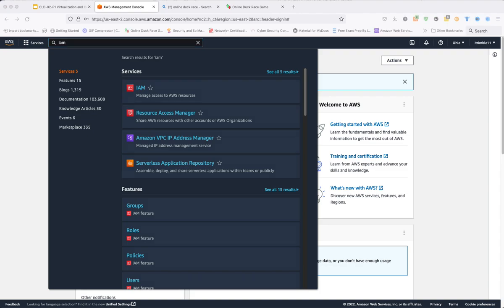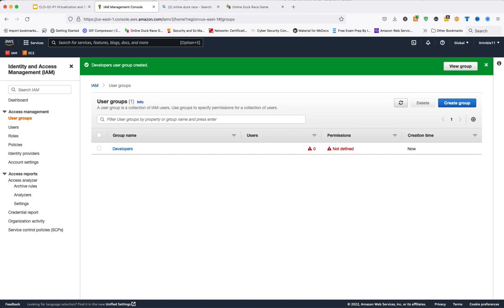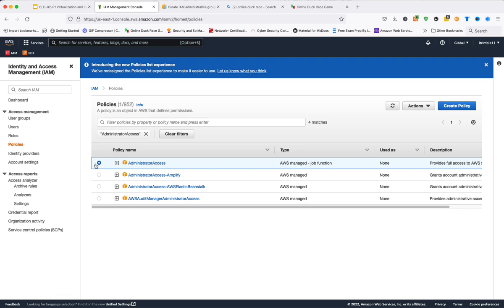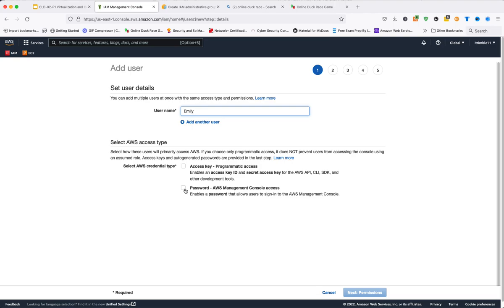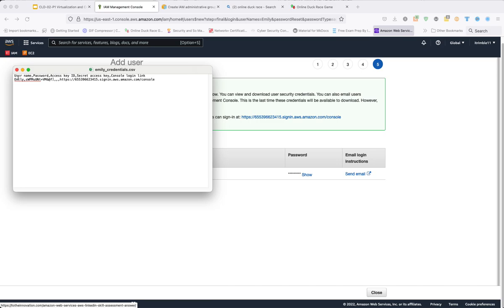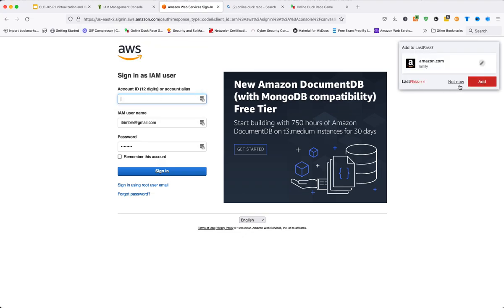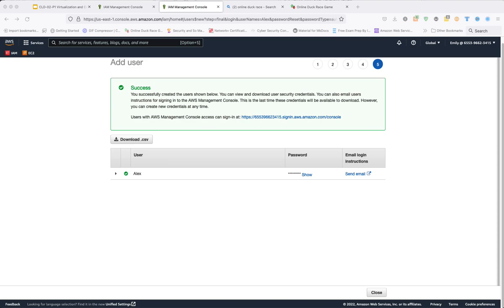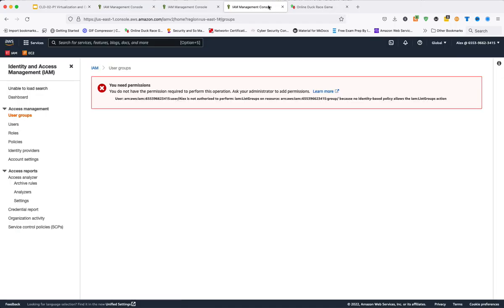How To Create AWS Users and Groups for IAM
In this video, we'll go over how to create AWS users and groups for IAM. This is a necessary step if you want to manage your AWS resources using IAM. We'll explain the different types of users and groups, and show you how to create them.

If you're new to AWS or IAM, this video is a great place to start. It'll explain the basics of users and groups, and help you get started with managing your AWS resources using IAM.